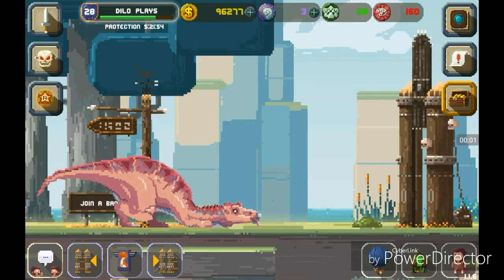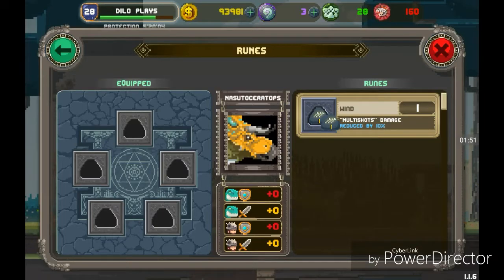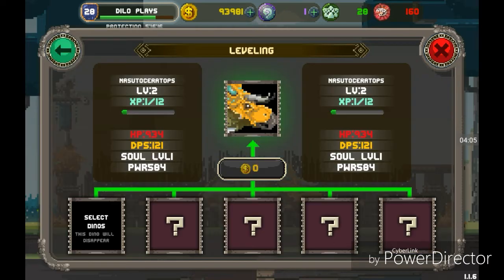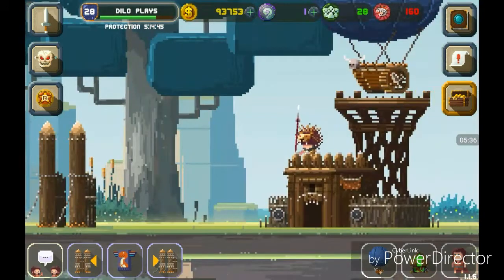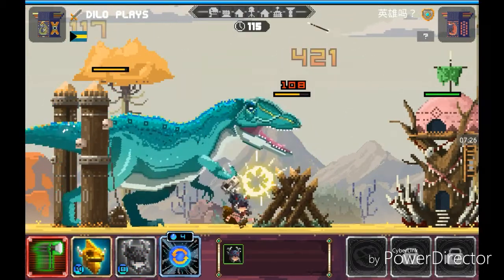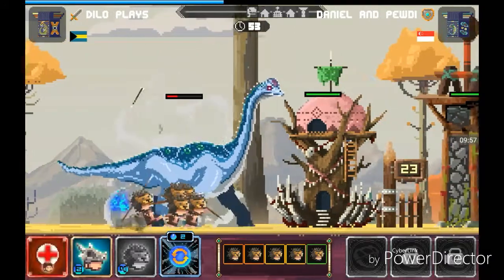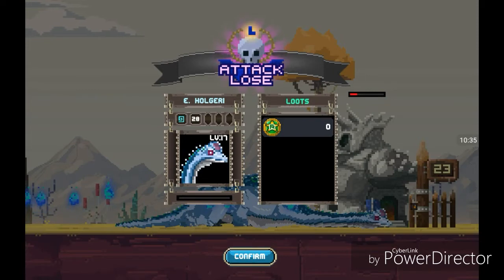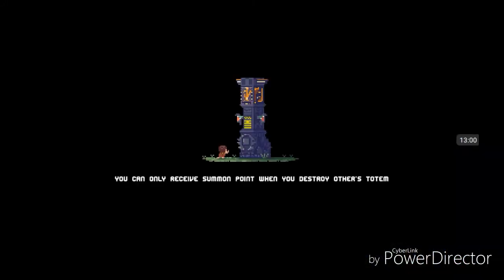Tiny Dino world episode 12: I've got some new